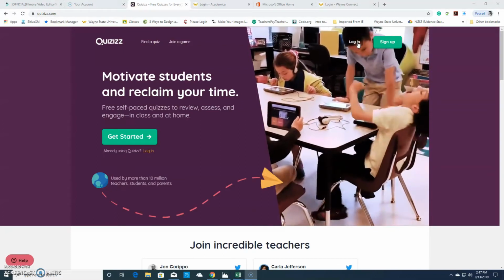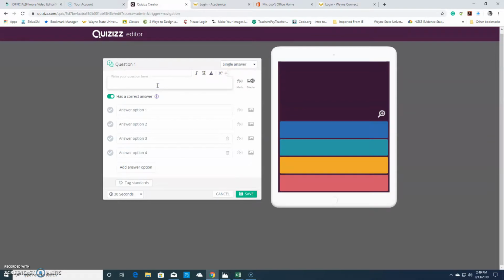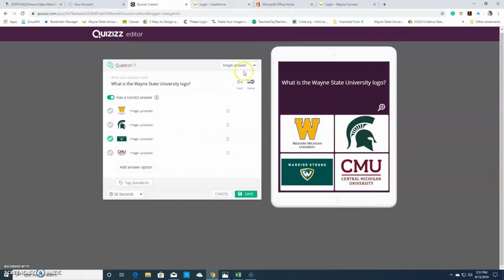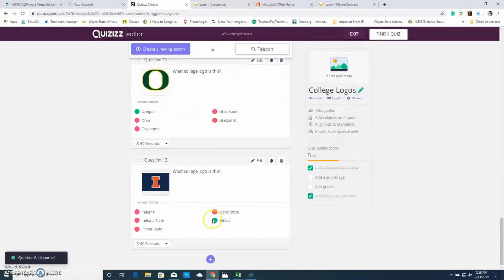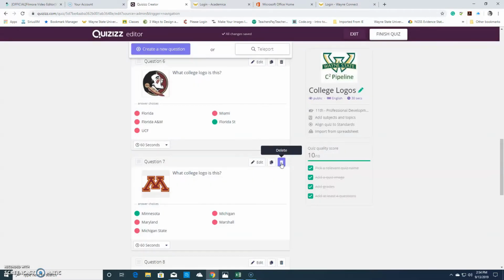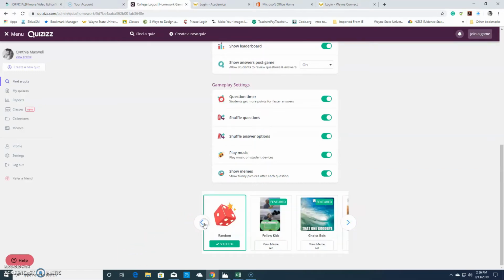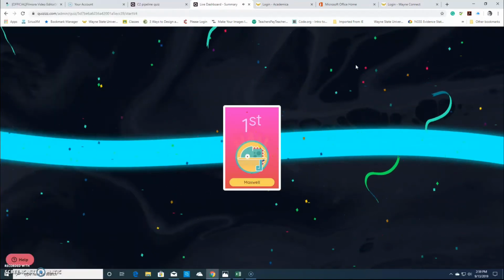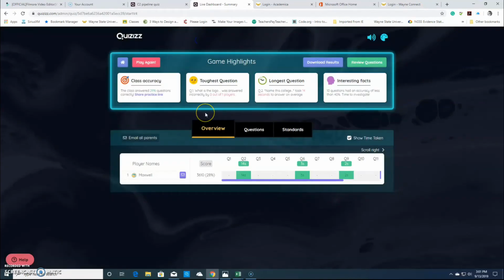quizizz - C2 Pipeline Tutorial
video tutorial for C2 Pipeline Staff.